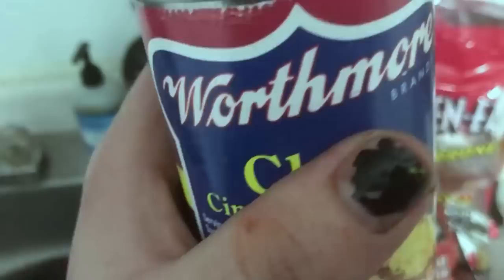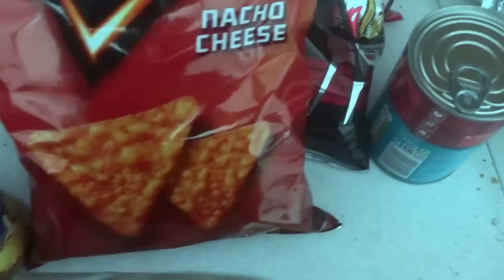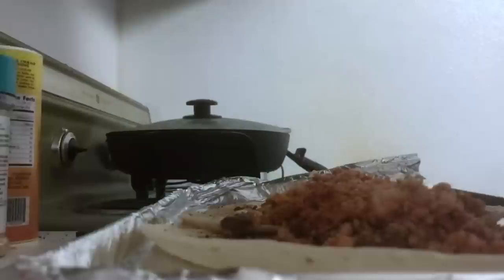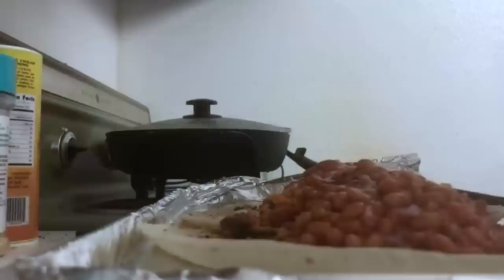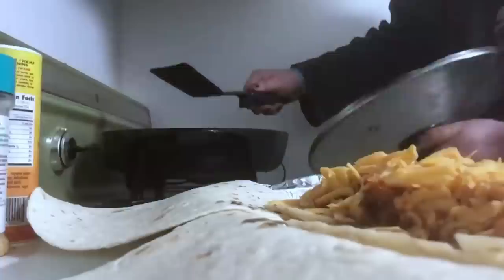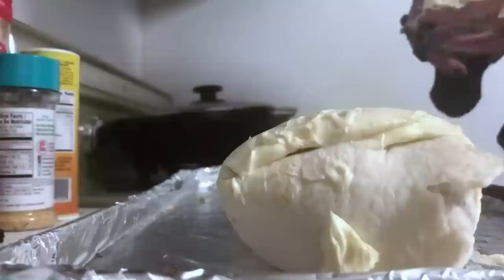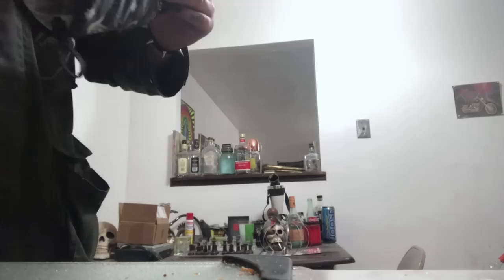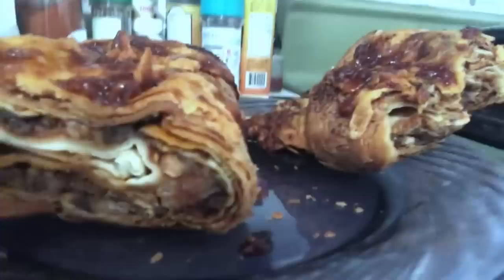The Bogrrito 2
Uploaded on March 20th

Join Boglim Chronicles for special privileges and help support my struggle of sitting through these and editing them. All support is greatly appreciated.